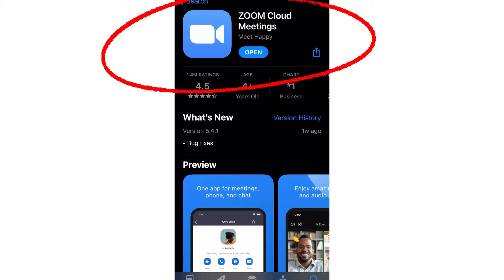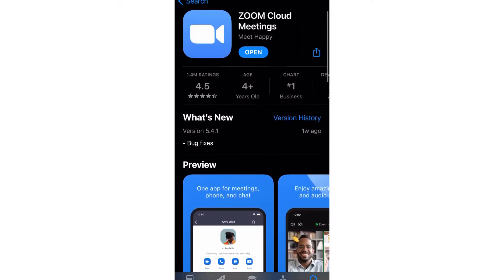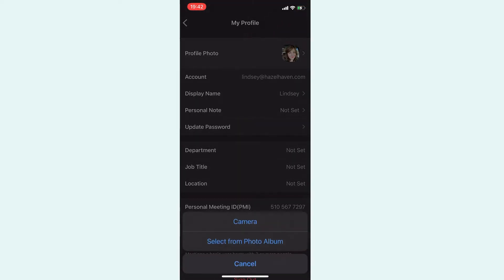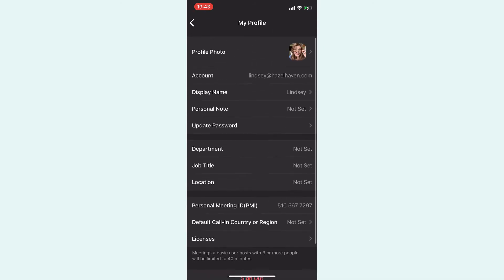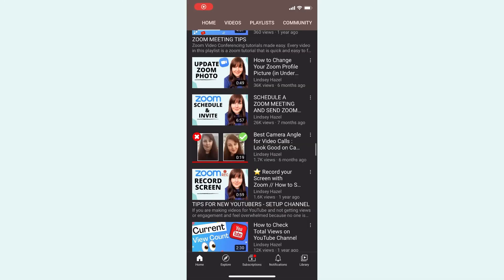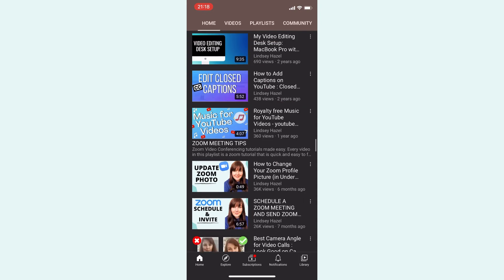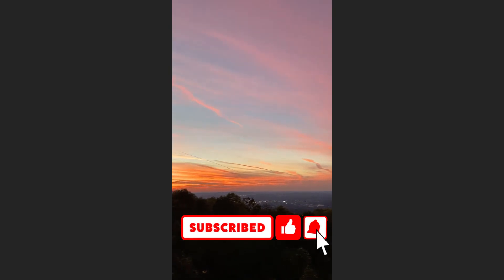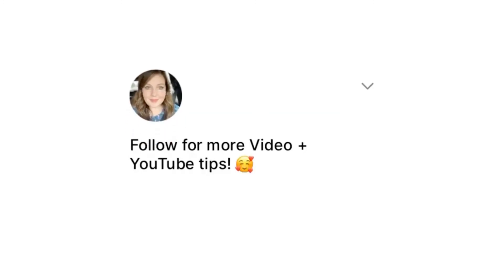How to Change Your Zoom Profile Picture on Your Phone App (in Under a Minute!)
Want to change your profile picture quickly on the zoom meeting app? In this video, I share how to change your zoom profile picture from the zoom meeting app.

CLICK HERE TO CHANGE YOUR ZOOM PROFILE PICTURE ON YOUR COMPUTER

About This Video In this video, Lindsey Hazel from lindseyhazel.com talks about how to change your profile image from the zoom meeting app from her iphone.

👉Join as an insider for member-only training videos, live q+a and more

EQUIPMENT USED:

AirPod Pros as my Microphone

Send snail mail here:
Lindsey Hazel